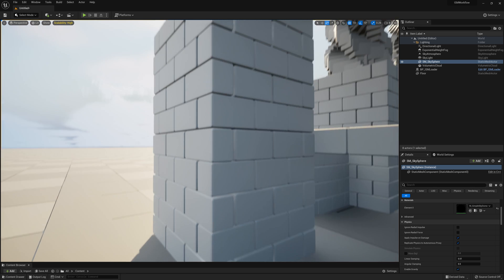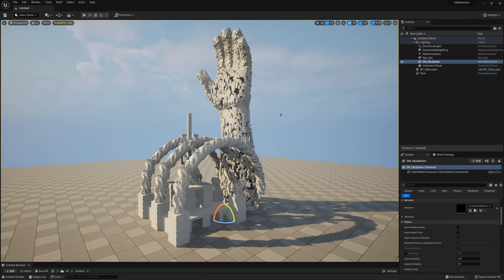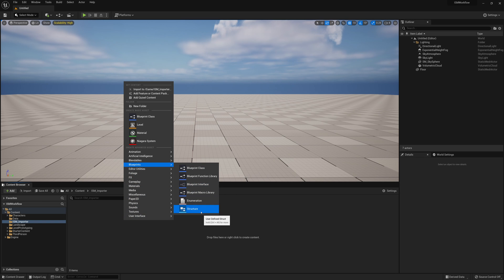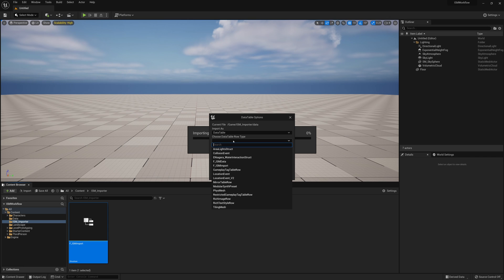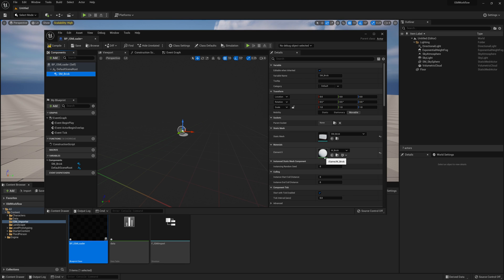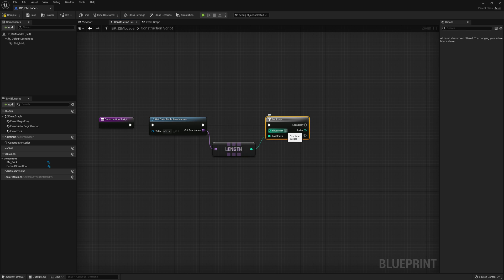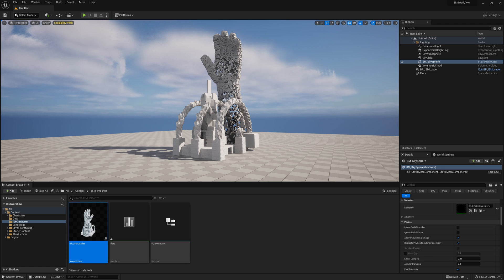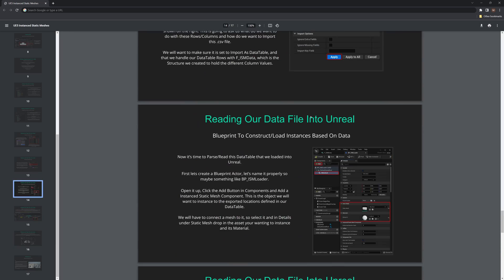Unreal Engine 5 Tutorial - Instance Importer - Reading Files With Blueprints [3/4]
In this multi-part video we take a look at how to load our exported files from Blender & Maya into Unreal by writing a File Loader/Parser with Blueprints.

*Small correction from the video, make sure if your exporting from Maya you also plug the SZ into Scale Y and the SY into Scale Z. I didn't do that in this video here and it technically would result in incorrect scaling.

*If you are exporting from Blender, you do not need to swap any of the Z/Y values because in Blender Z axis is also facing up like in Unreal.